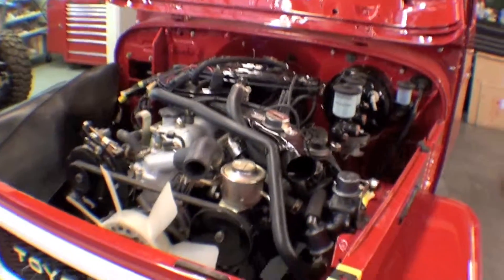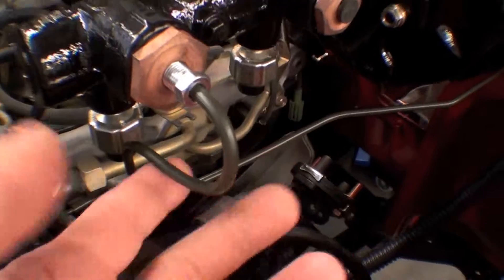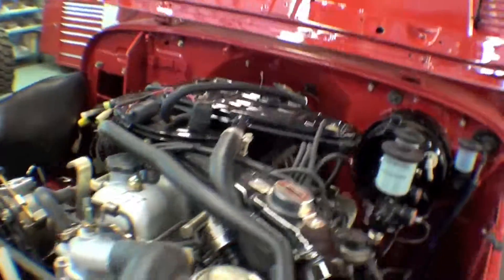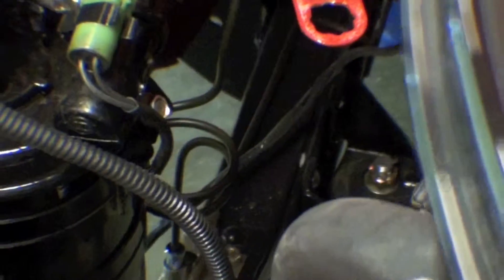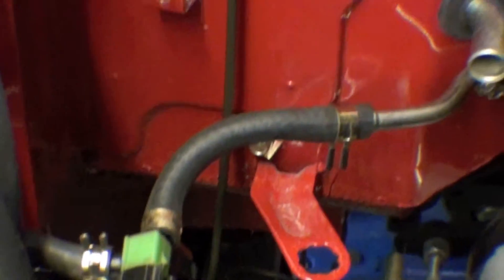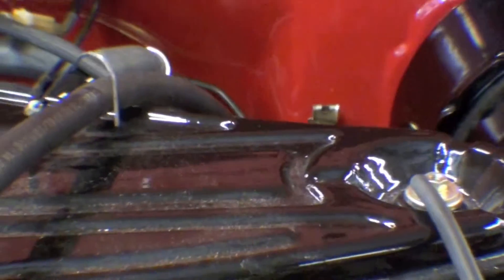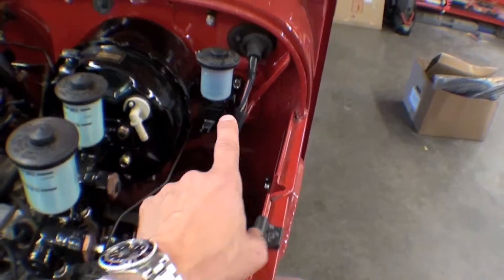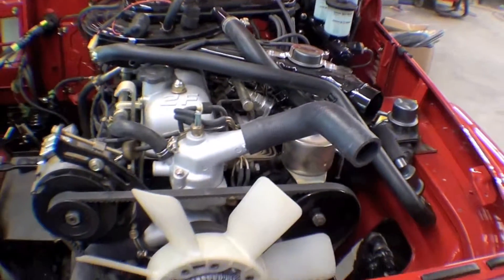Restoration 1979- Only 1,174 Original Miles! | Video 184